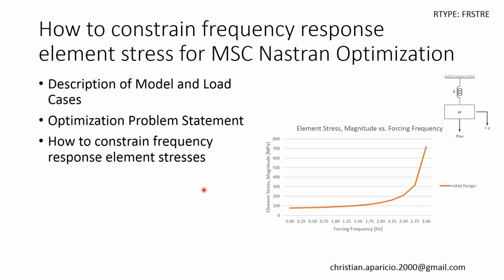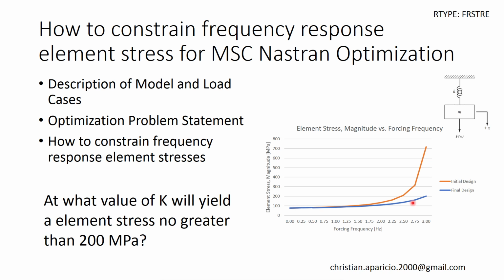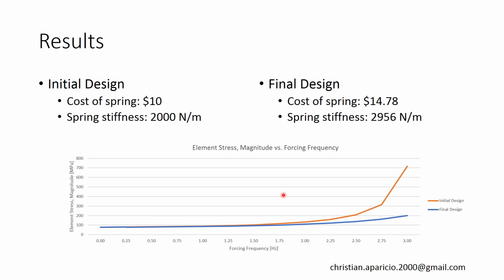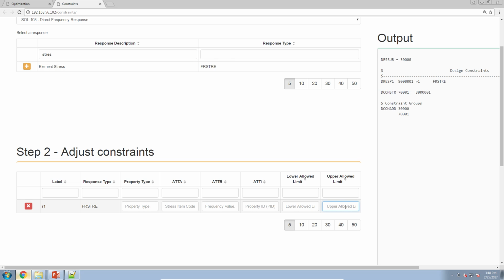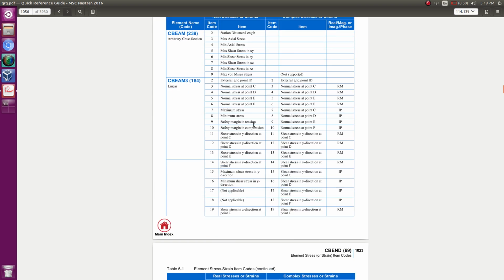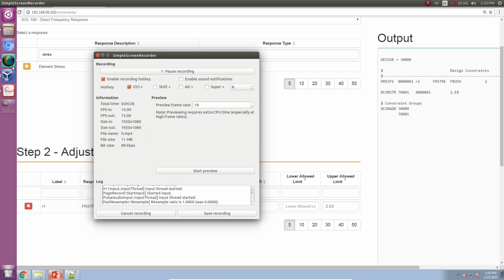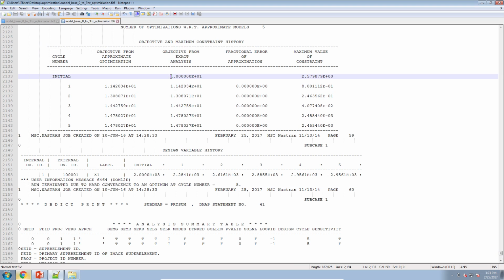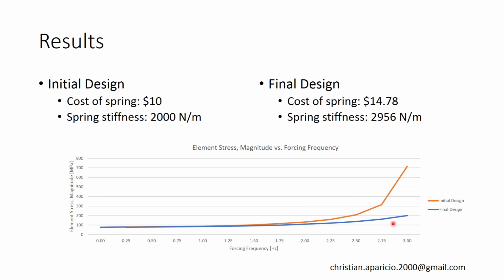How to constrain element stresses for frequency response analysis – MSC Nastran Optimization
A 1 DOF spring mass system is subjected to a frequency dependent loading. A frequency response analysis is performed.

MSC Nastran Optimization is used to find a stiffness constant K that will satisfy the following constraint:

Design Constraint: The maximum stress in the spring shall be less than 200 MPa.

20170221_rtype_frstre